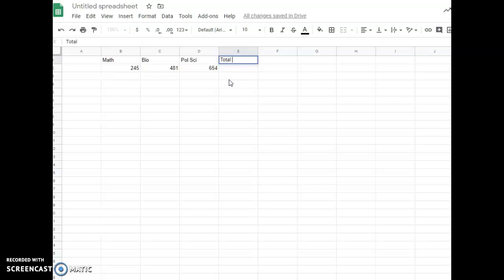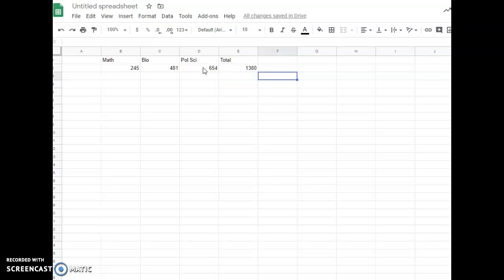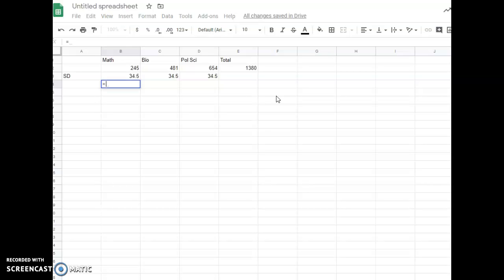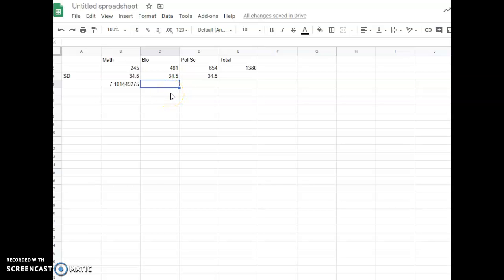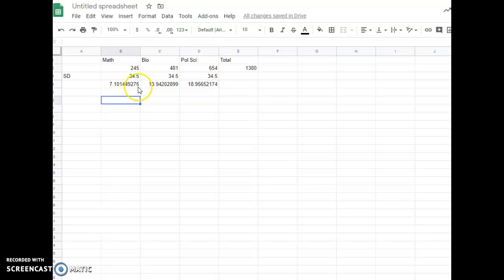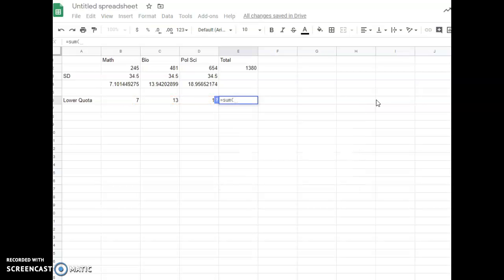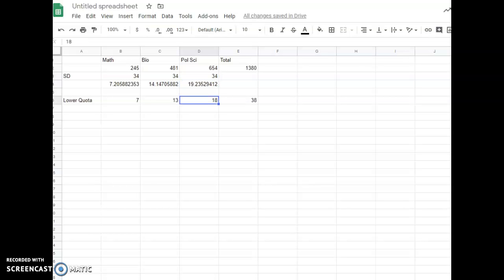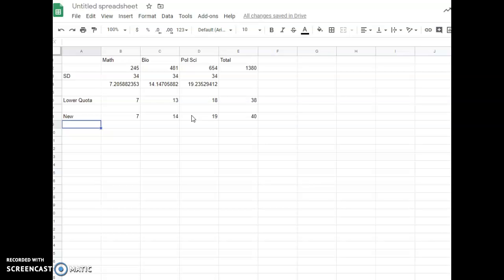DM 4.4 Part 2